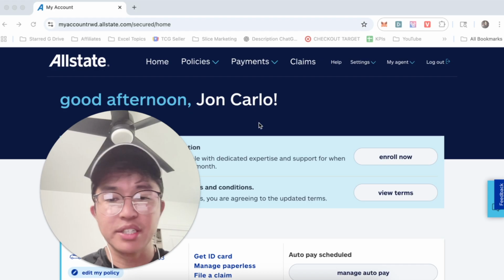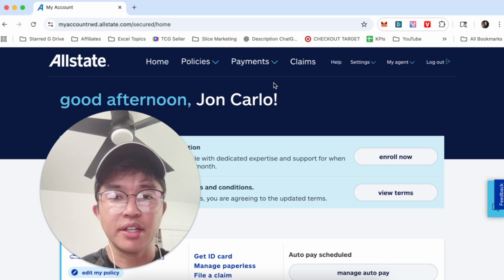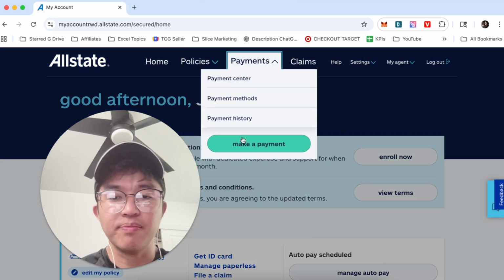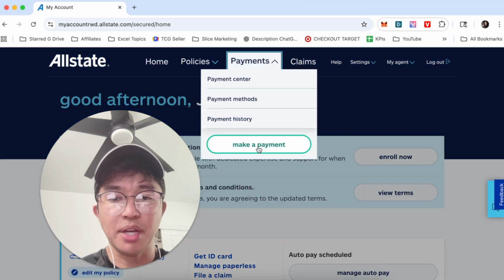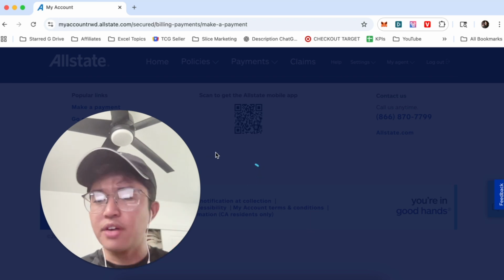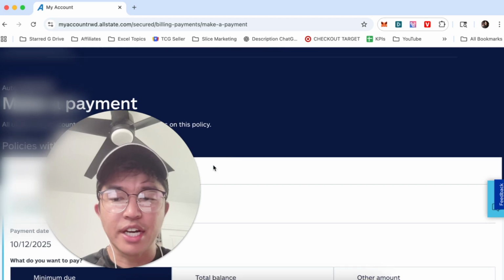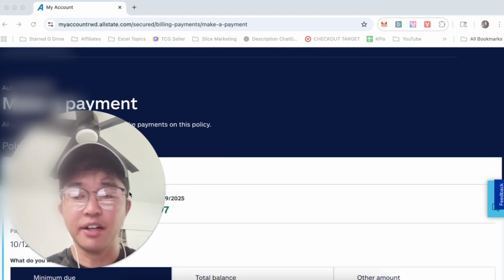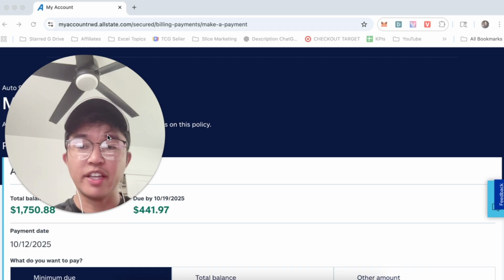How To Make A Payment On Your Allstate Insurance Account: Quick Payment Guide!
Need to pay your Allstate Insurance premium? In this video, we’ll show you how to make a payment easily through your Allstate account. Learn how to log in, select your policy, choose a payment method, and complete your transaction securely. Whether it’s for auto, home, or renters insurance, this guide makes paying your Allstate insurance bill fast, simple, and hassle-free!